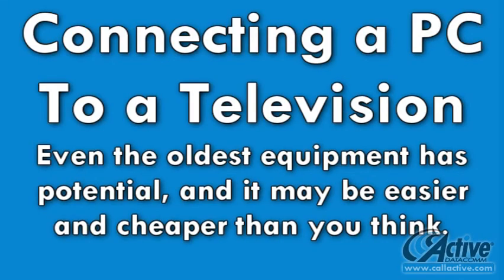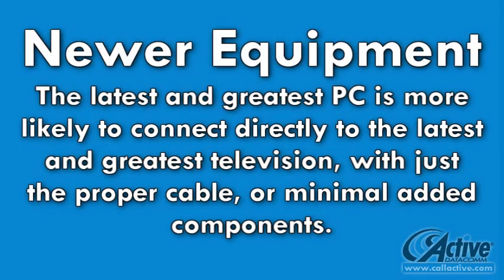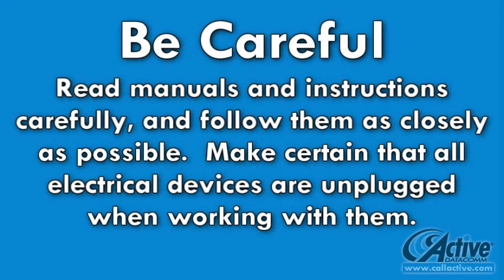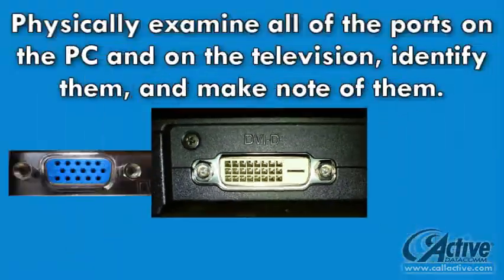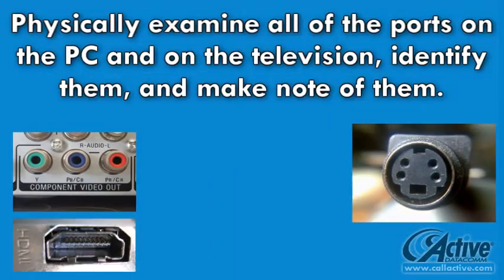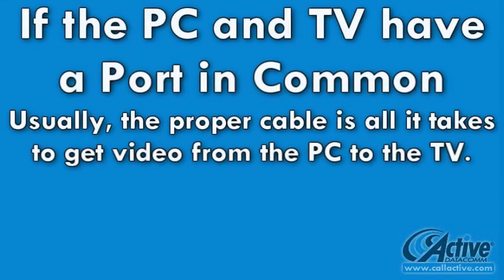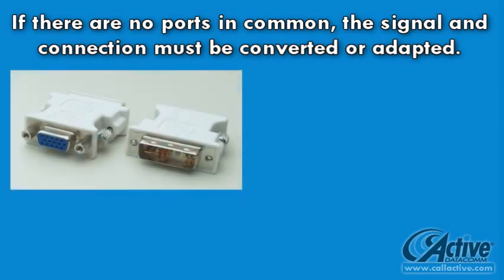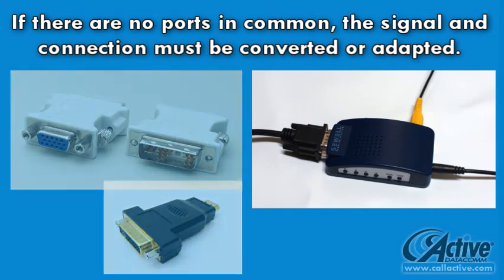Tuesday's Tech Tips: Connecting a PC to a TV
If you have a PC, new or old, connecting it to your television can be easy and inexpensive.

Images:

.| Future |.
by Clix
Stock.xchng License

DVI Connectors
Mobius
Public Domain

HDMI Connector
Mobius
Public Domain

SVideo Connector
Mobius
Public Domain

VGA Connector
Mobius
Public Domain

Male Component
Evan-Amos
Public Domain

Male DVI
Evan-Amos
Public Domain

Male SVideo
Evan-Amos
Public Domain

Female DVI
Rumczeis
Public Domain

Scan Converter
Damian Yerrick
Public Domain

Adapter DVI to HDMI
BengtLueers
GFDL Licensed

S-Video Female Connector
Nokia ST
GFDL Licensed

Adapter DVI to VGA
Smial
License Art Libre

Female HDMI Connector
D-Kuru
Creative Commons Licensed CC-SA-2.0

Male HDMI Connector
D-Kuru

Female VGA Connector
D-Kuru

Male VGA
Afrank99
Creative Commons Licensed CC-SA-2.5

Male 3.5mm Stereo
Afrank99

Male RCA
Clemente
Creative Commons Licensed CC-SA-3.0

Component Video Jack
E3uematsu

RCA CRF900 RF Modulator
Alessandro Vernet

Matching Transformers
Daniel Christensen